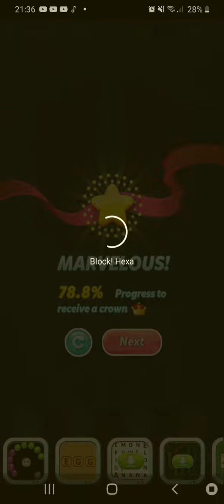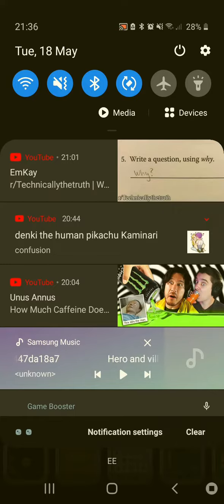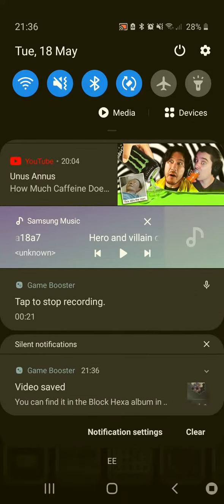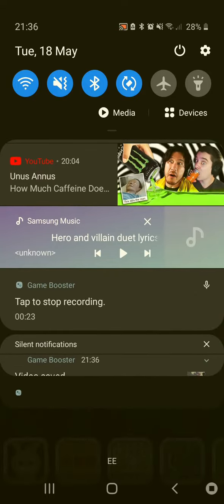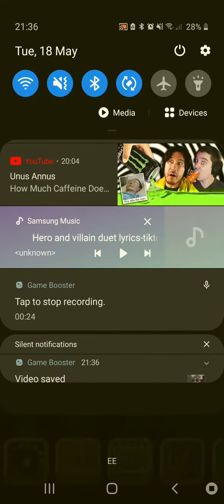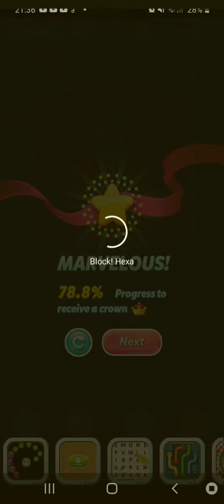Quick question (please be honest)